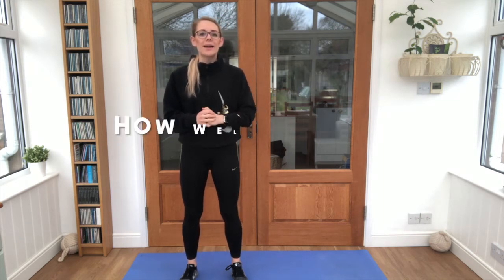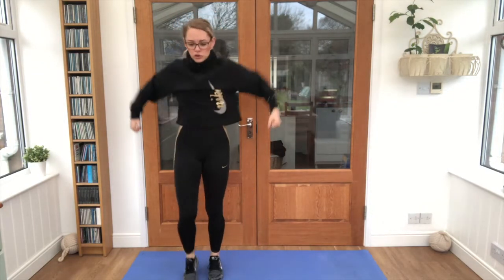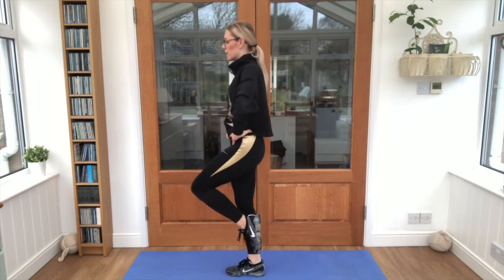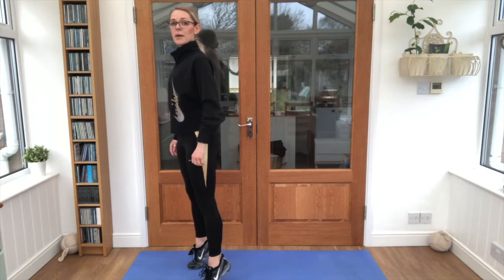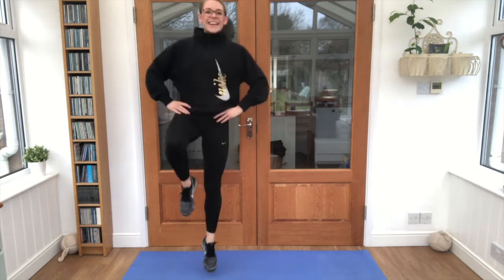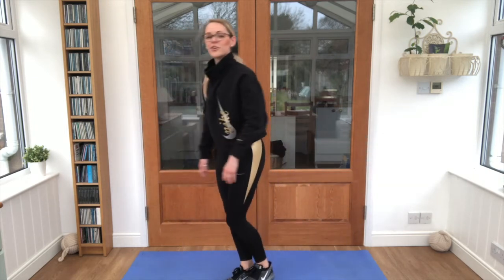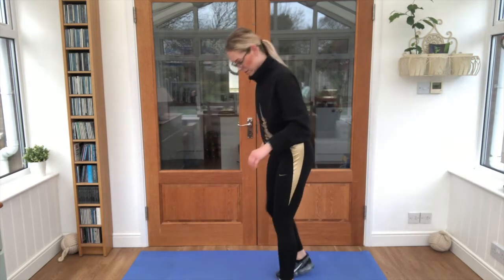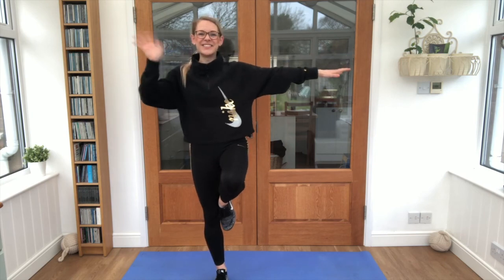AJR JUNIORS! Episode 7 - Balance